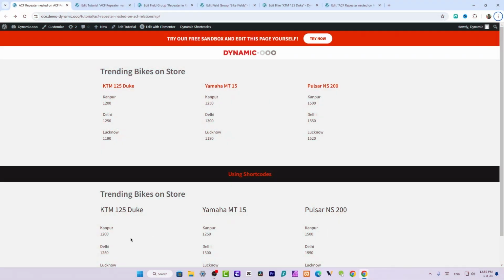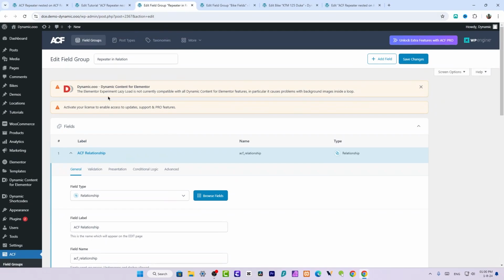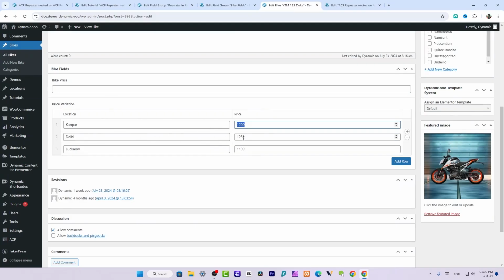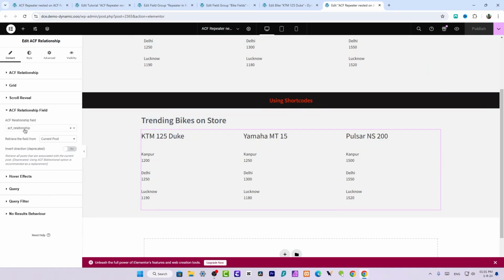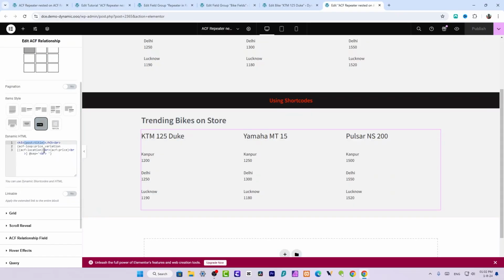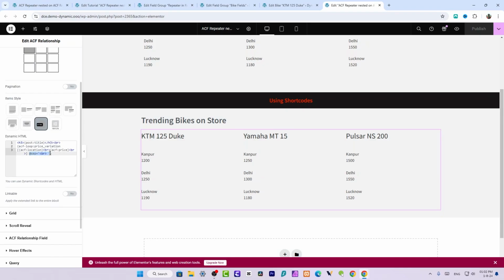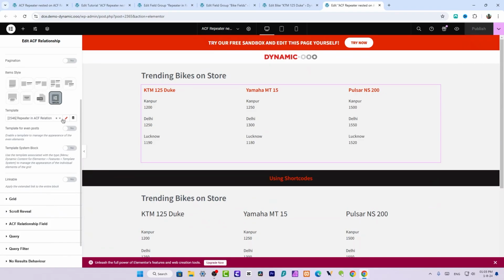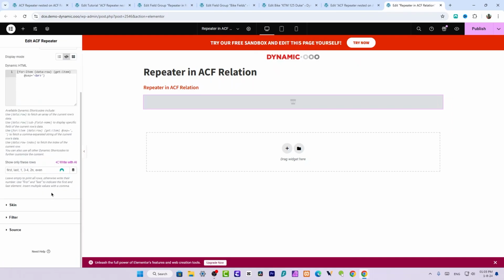How to Use ACF Repeater in ACF Relationship using Dynamic Plugins🔥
Learn how to use ACF Repeater in ACF Relationship widget using the Dynamic content for Elementor plugin. It's a short and straightforward tutorial on how to achieve this.